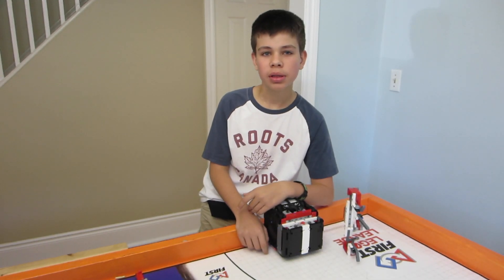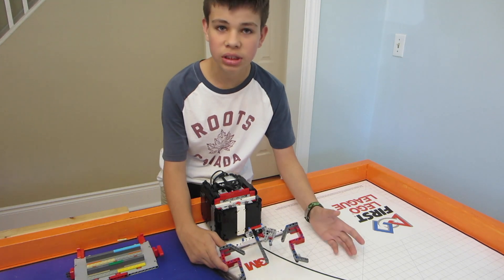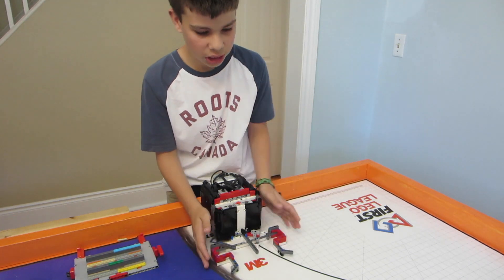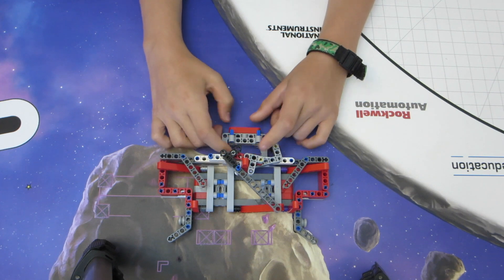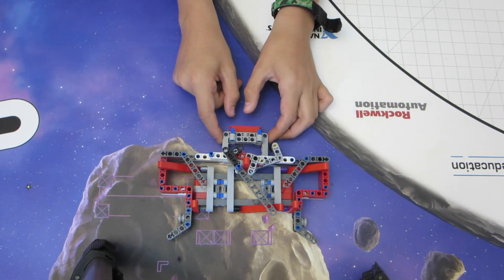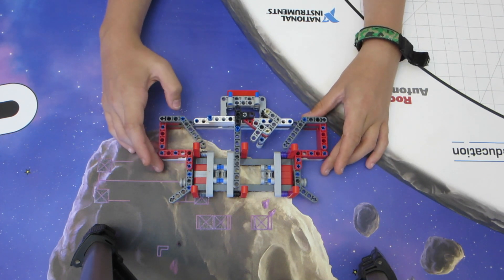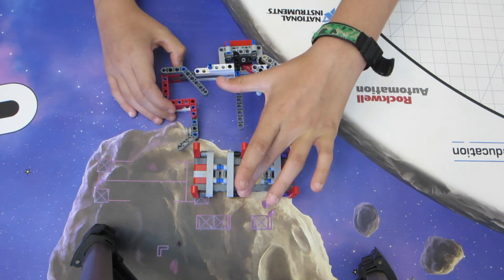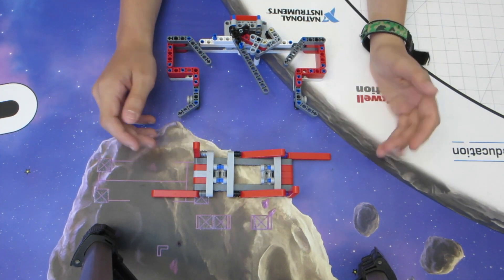FLL City Shaper: Safety Factor Mission 9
In this video, I show off a cool passive attachment using wedges, snowplows, and levers to solve the First Lego League Safety Factor Mission.